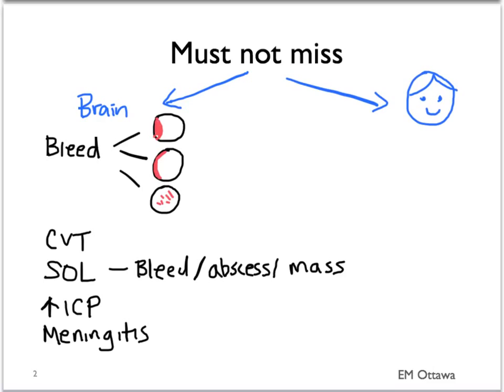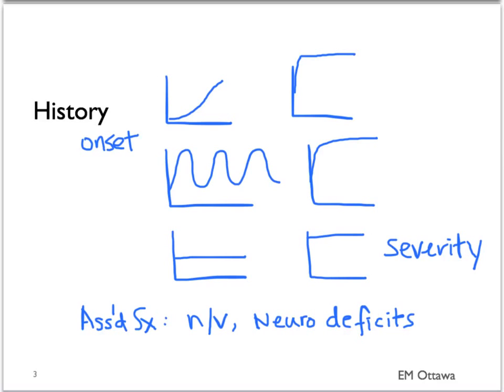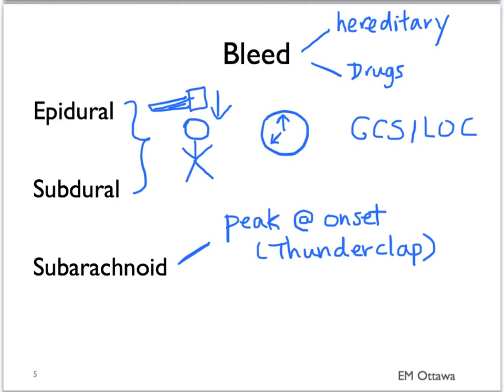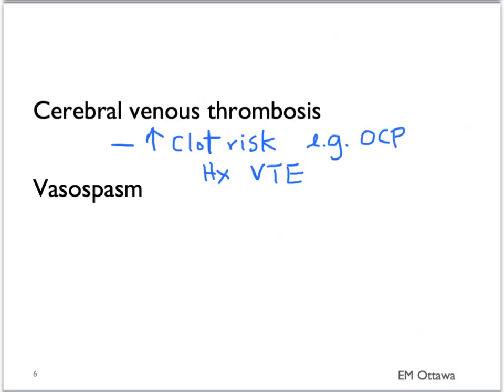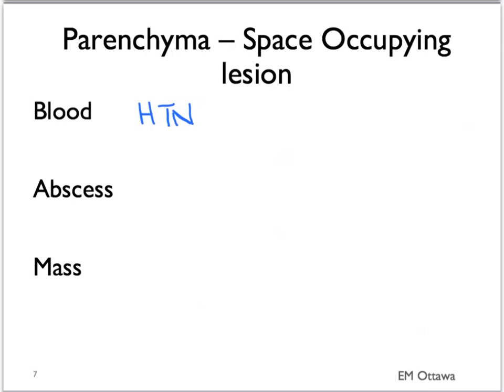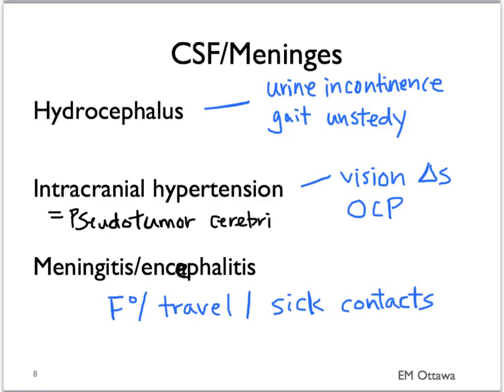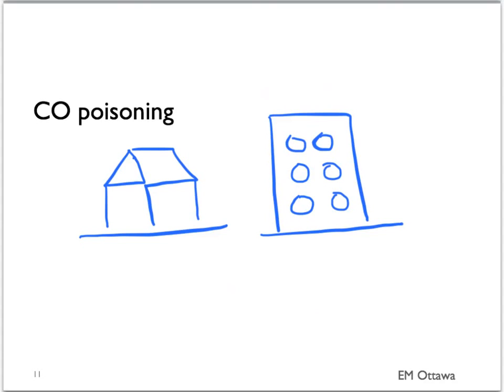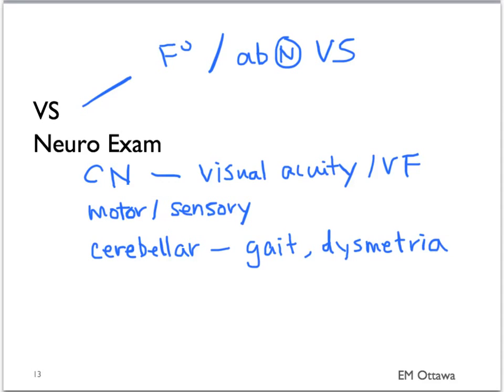Medische diagnostiek hoofdpijn deel 2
Medische diagnostiek hoofdpijn